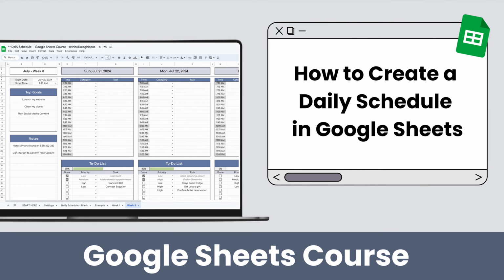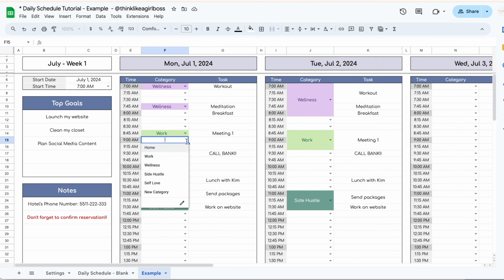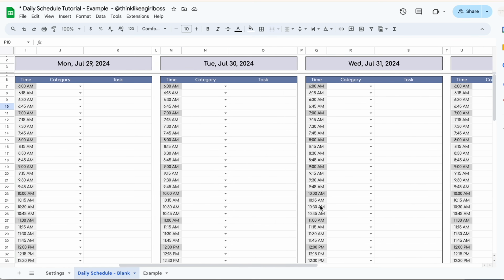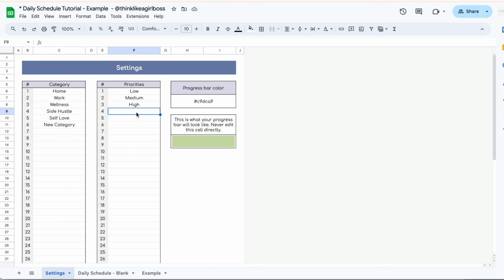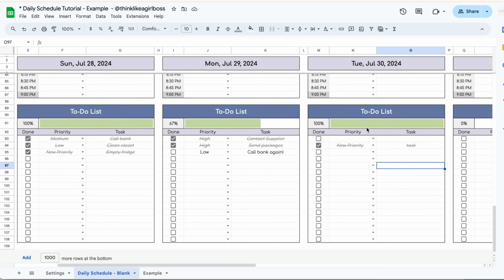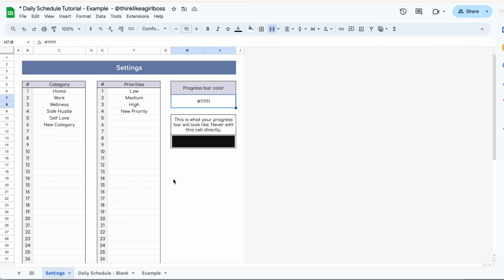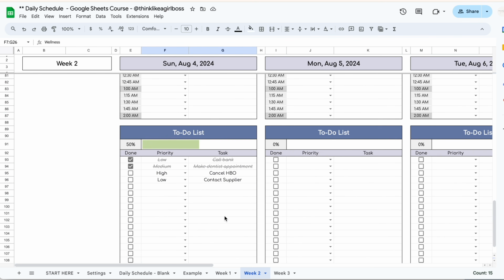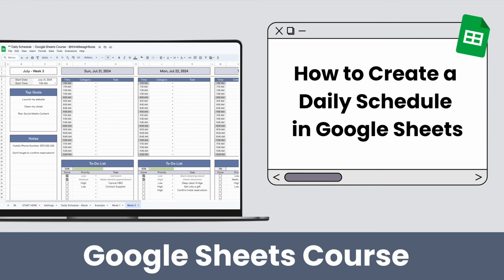Introducing my first Google Sheets Course - How to create a Daily Schedule Template in Google Sheets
How do you know if this course is for you? If you can tell how I made this template just by watching the video, then this course might be too easy for you. If you have used Google Sheets before, but have no idea how I made this, and you are excited to learn, then this course is for you.

My hope is that through these course, I can help you learn useful Google Sheets features while you’re building something cool along the way. It’s my favorite way to learn and it’s the same strategy I use in my free tutorials 😊👩🏻‍💻✨

If you’re new to my channel it’s a great idea to you watch some of those free tutorials first (the newest ones). Just so you can practice a bit and get a sense of the style that you can expect from this course. These are some suggestions:

* Please remember this is a Google Sheets Course, it will not work in Excel or any other software it will only work in Google Sheets.